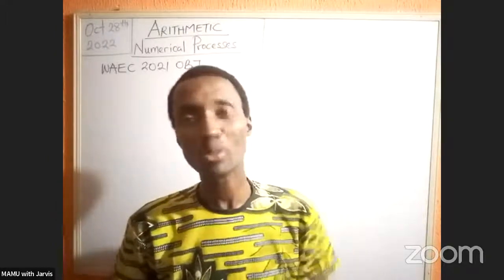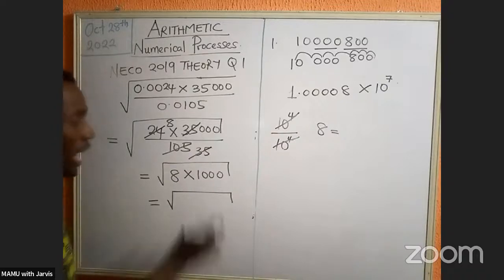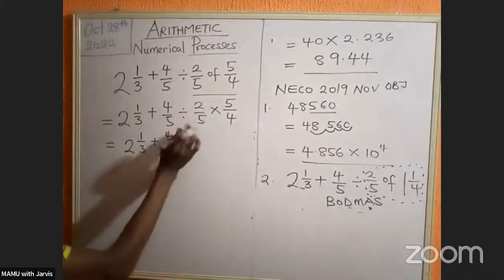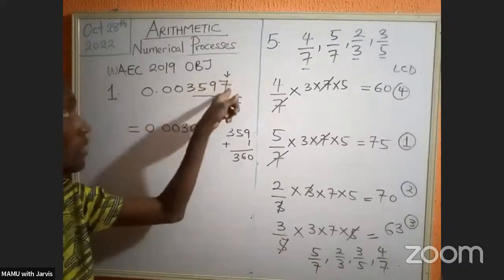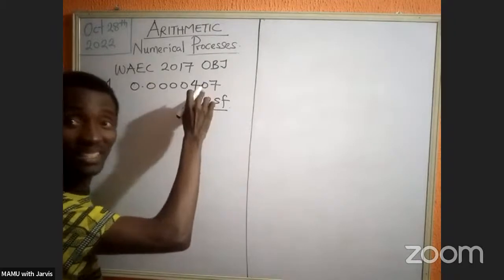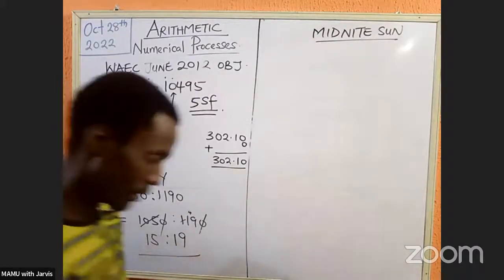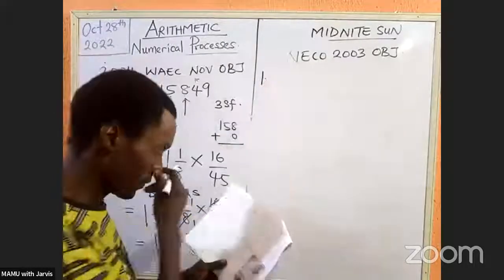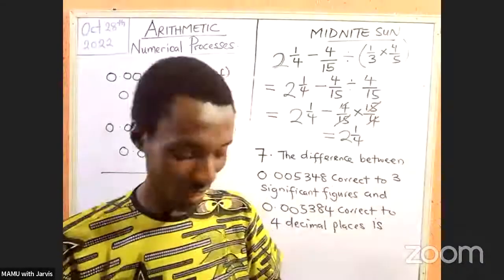GRADE 9 10 11 12 MATHEMATICS Numerical Processes WAEC NECO level revision